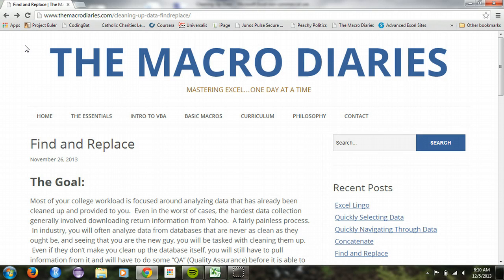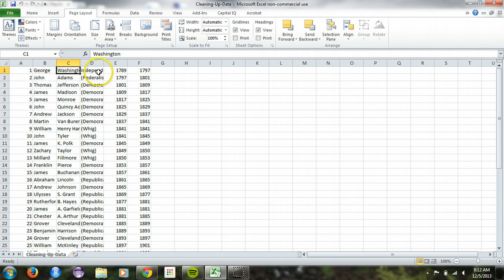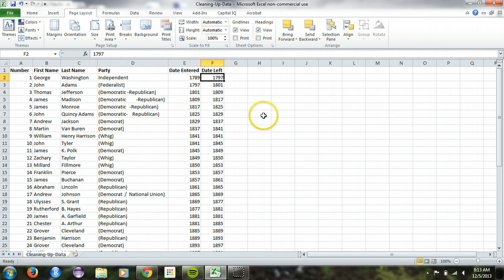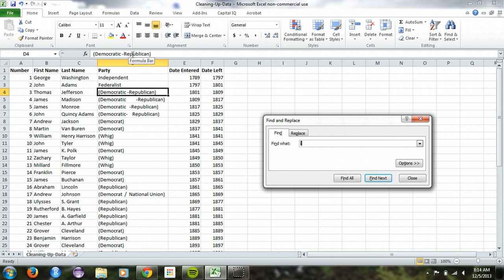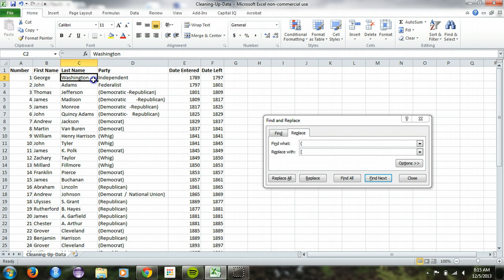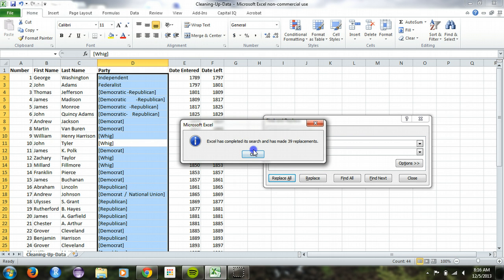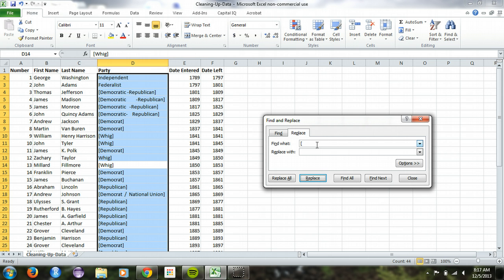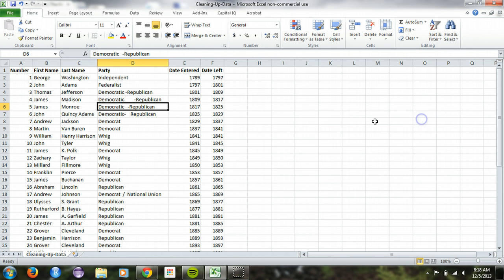Find and Replace in Excel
Today we use the Find and Replace function in Excel to clean up a file.